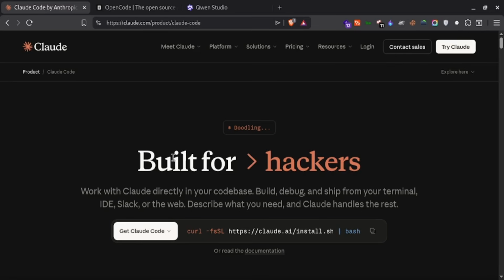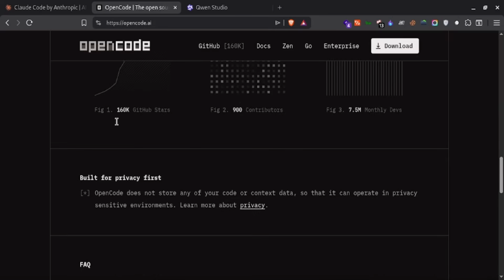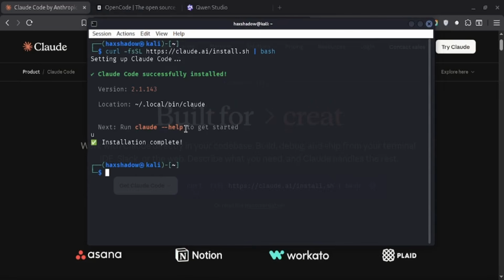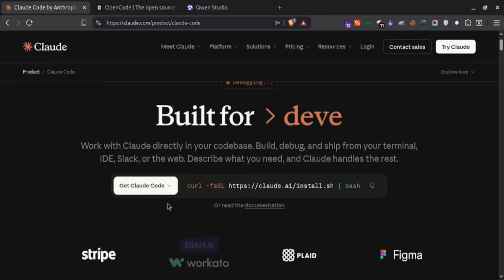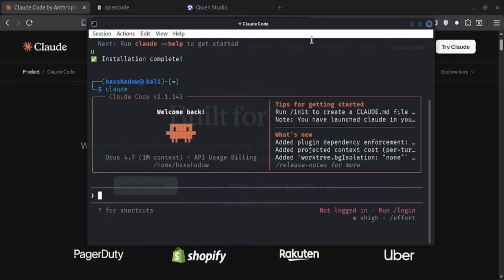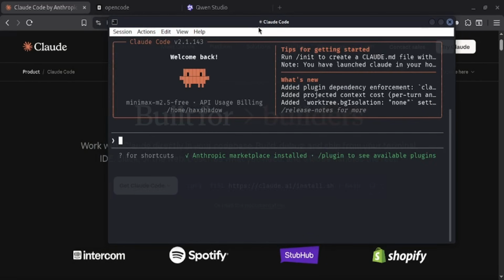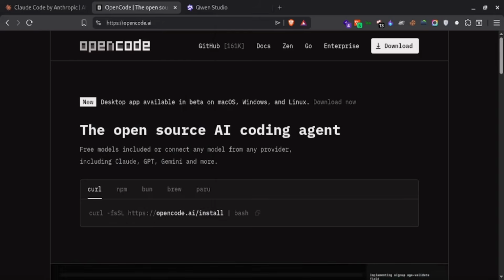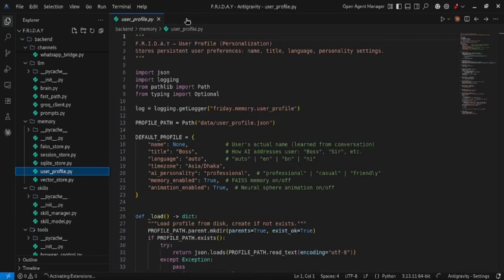Claude Code FREE & UNLIMITED in 2026 🤯 (No GPU, No Ollama, No Nvidia NIM)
This video shows you how to properly use claude code for larger coding projects, providing a step-by-step claude code tutorial for a smooth workflow. We'll explore effective methods for coding with ai, making it a powerful tool for any software developer looking to enhance their programming efficiency.

🧠 What you'll learn:
- How to run Claude Code for free
- No GPU AI coding workflow
- Free AI coding setup for developers
- AI coding tools in 2026

💡 Perfect for:
✔️ Developers
✔️ Cybersecurity students
✔️ Bug bounty hunters
✔️ AI enthusiasts

📖 MY FAVORITE BOOKS:

🔹 Bug Bounty Bootcamp: The Guide to Finding and Reporting Web Vulnerabilities

🔹 Hacking APIs: Breaking Web Application Programming Interfaces

🔹 Black Hat GraphQL: Attacking Next Generation APIs

🌐 GET HOSTINGER DISCOUNT

💥 Click the discounted link above ☝☝

export ANTHROPIC_AUTH_TOKEN=""
export ANTHROPIC_MODEL="minimax-m2.5-free"
export CLAUDE_CODE_USE_AUTH_TOKEN="true"

Do not misuse any tools or techniques shown in this video.

👍 If this video helped:
• Comment your setup below